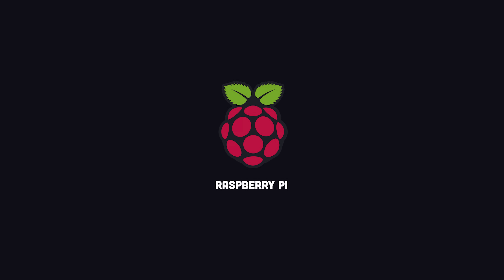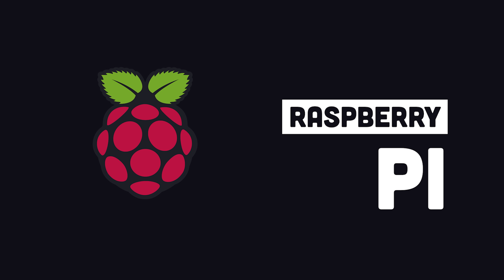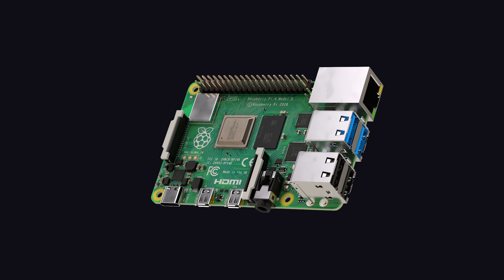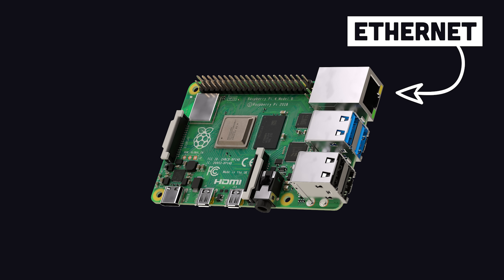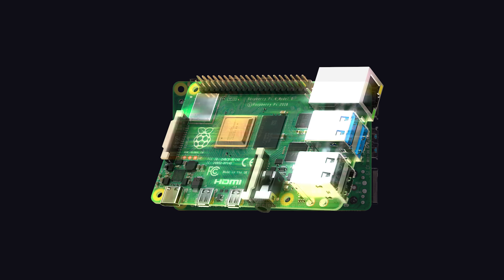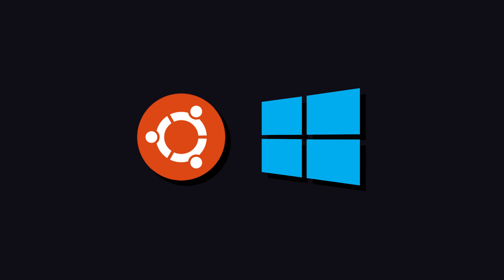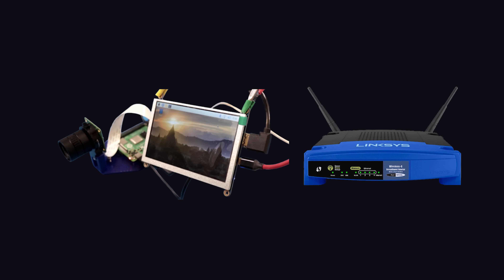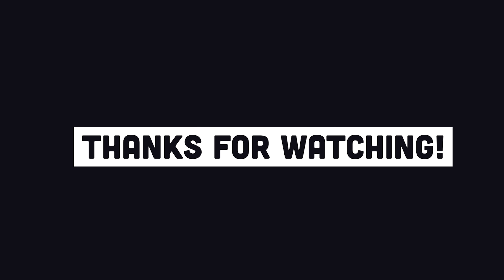Raspberry Pi Explained in 100 Seconds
What is a Raspberry Pi? Learn about all the parts and capabilities of the world's most popular tiny computer.